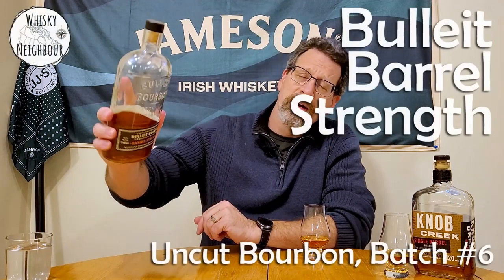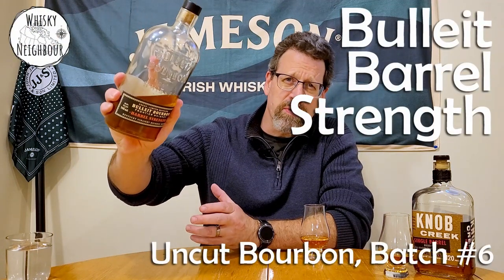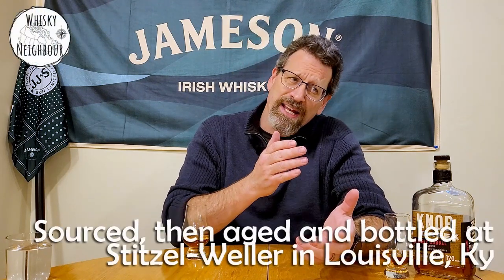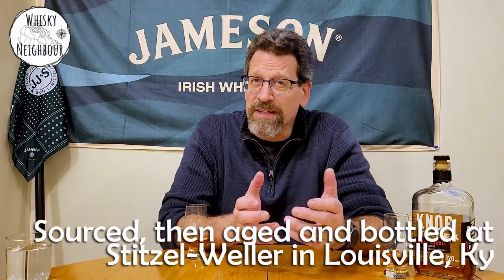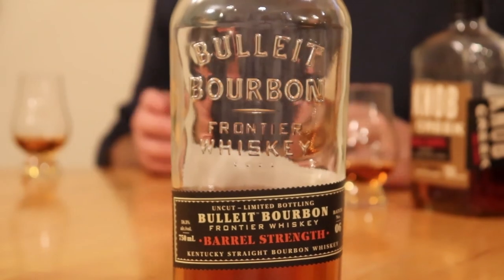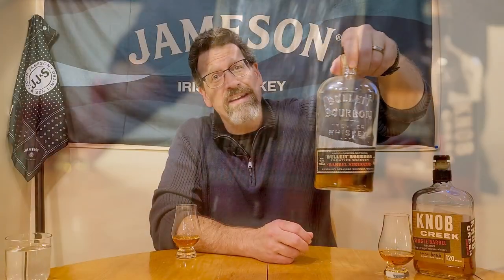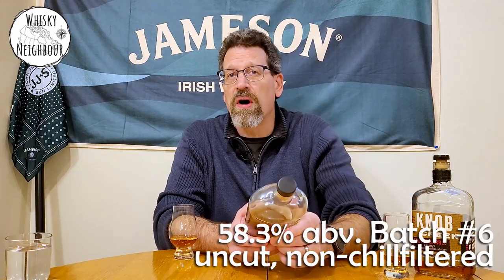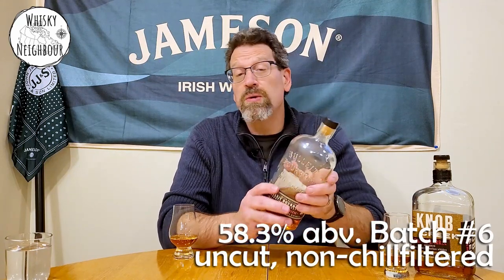Bulleit Barrel Strength Batch #6. Great Bourbon for a Cold Day!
Episode 331. Today it's cold and rainy. I had to seek a place inside to shoot, and a whisky to keep me warm. This Bulleit certainly does the trick. A little thin or less rich than some, but the favours are still spicy and bold for me. A great pour. Have you had this release? What are your thoughts?